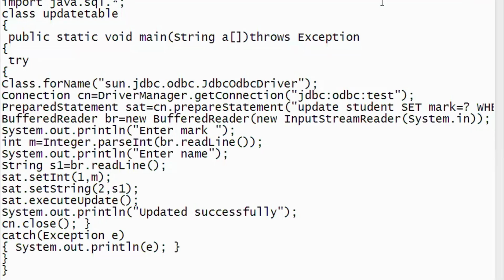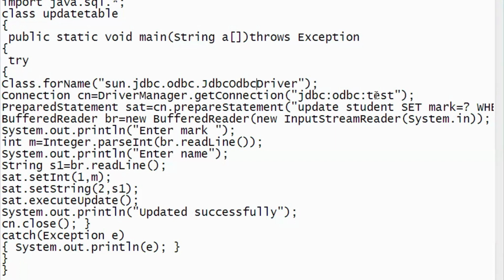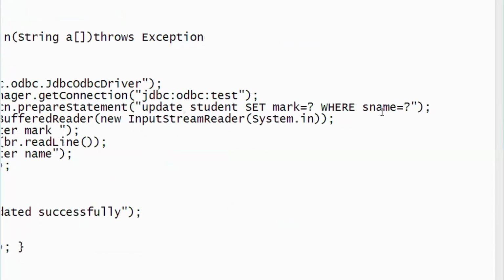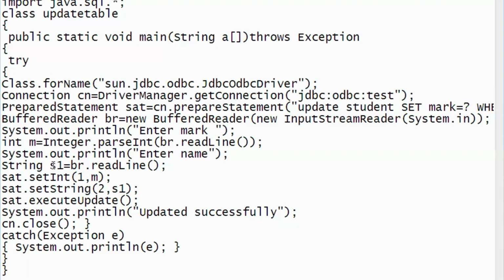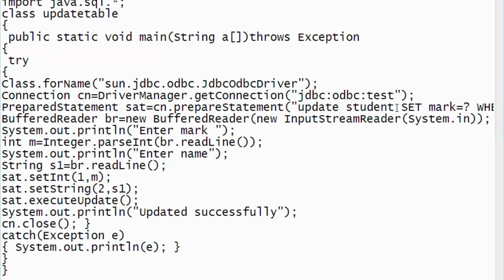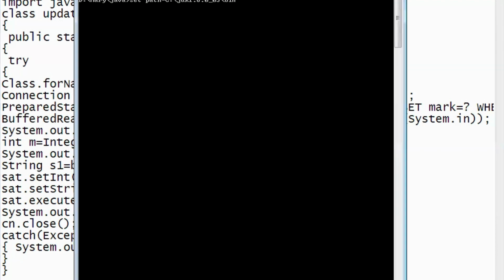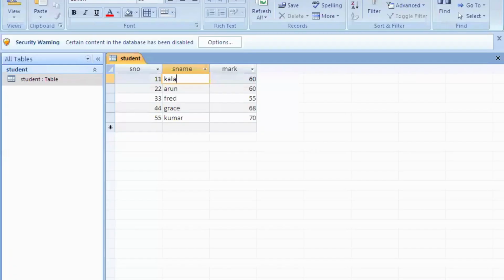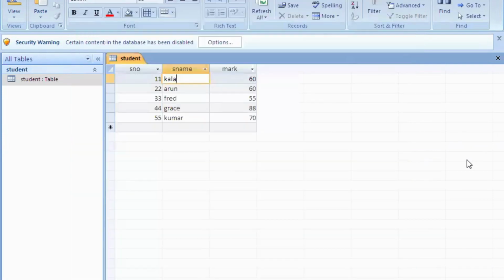Updating a TABLE using JDBC program in Access Database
This video explains how to update a table in access database using JDBC program.